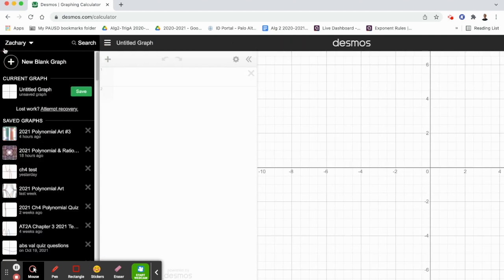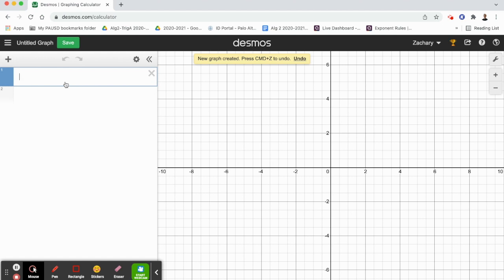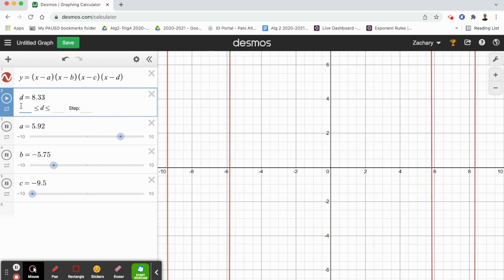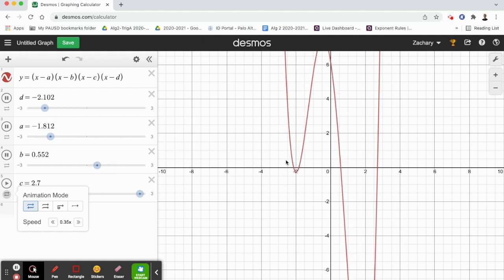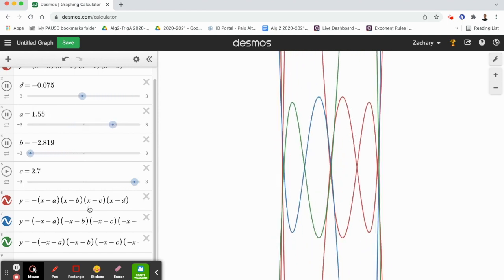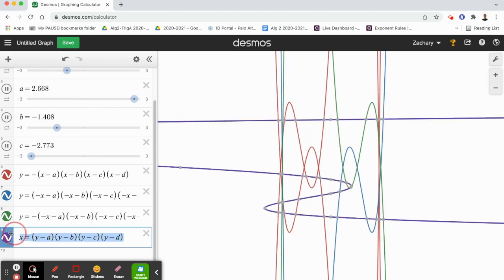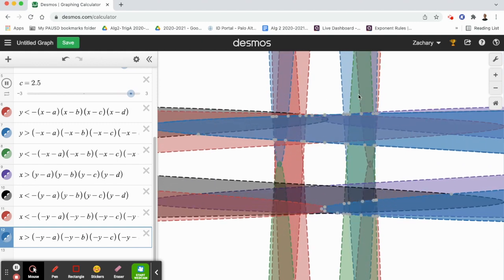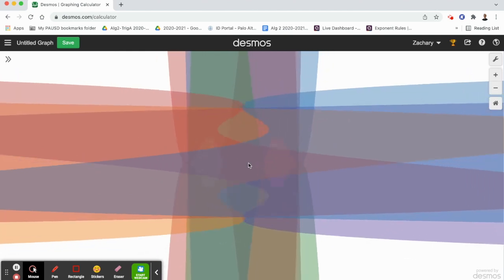How Do I Make Polynomial Animations?